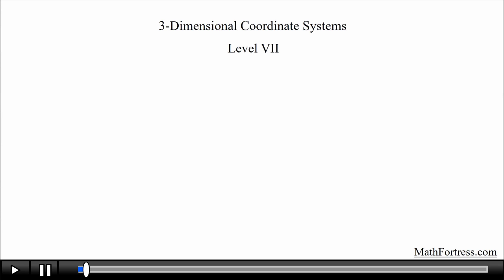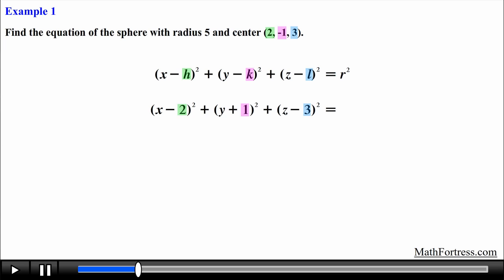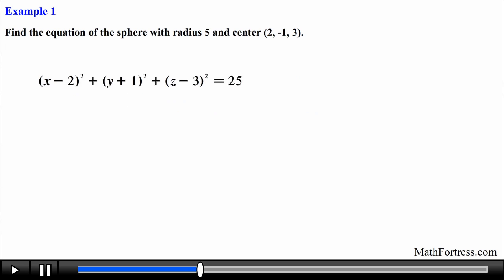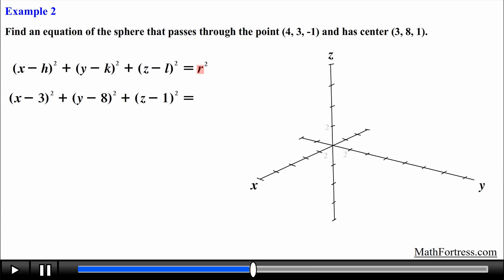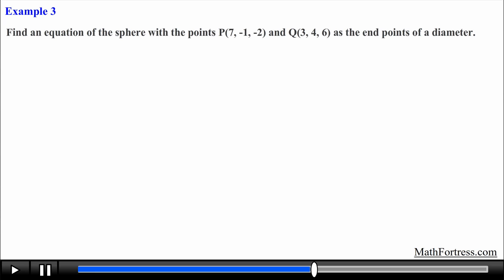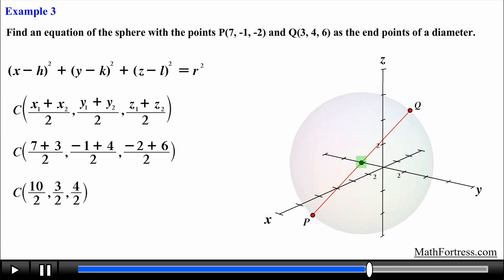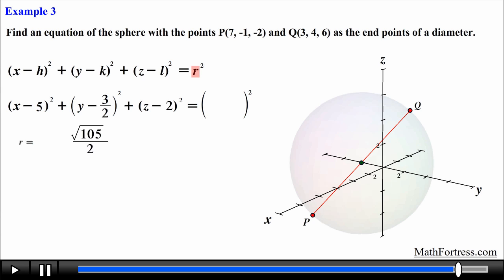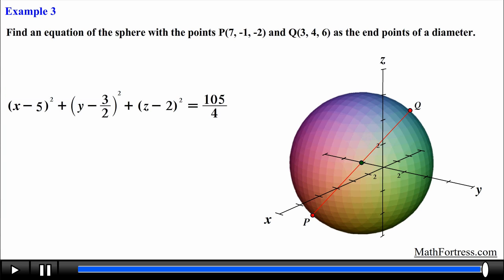Basic Sphere Examples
This video continues the exploration of a three dimensional cartesian coordinate system. This video covers three basic examples that requires the use of the equation of a sphere.

Topics:
0:20 Example 1
2:10 Example 2
3:47 Example 3